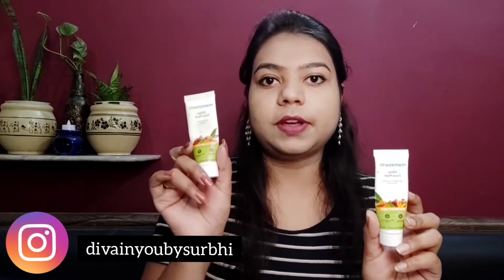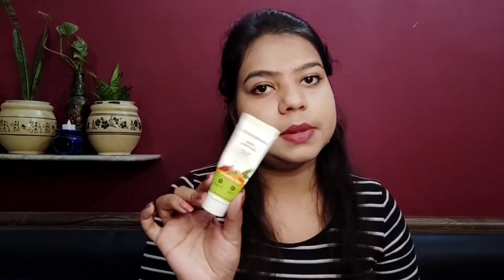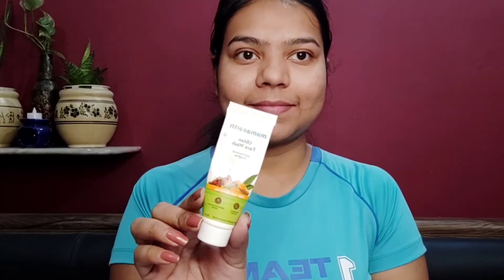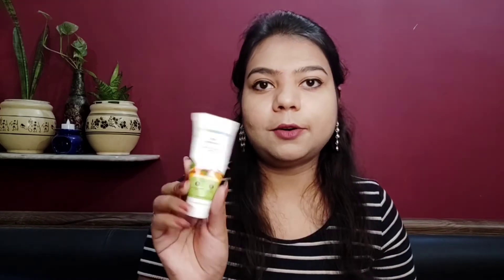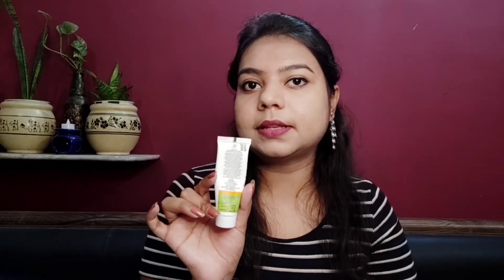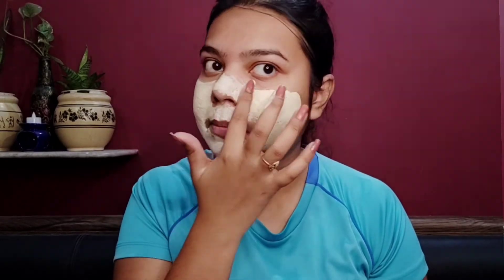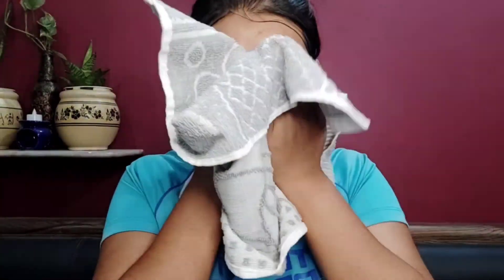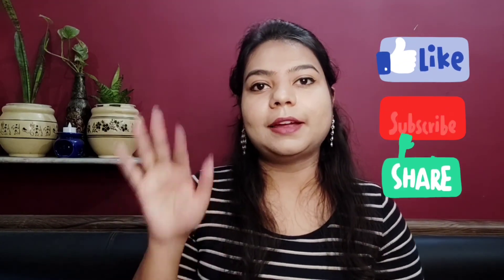Mamaearth UBTAN Face Wash & Face Mask Review || Diva In You || Review Series 4th video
First of all huge Love and well wishes for all who are reading this,I am greatful to have you as a part of my family...

Mamaearth UBTAN Face Wash Full Review
Mamaearth UBTAN Face Mask Full Review
Mamaearth UBTAN Face Wash & UBTAN Face Mask honest review
Mamaearth UBTAN Face Mask Review+ Demo

Purchase Link
Mamaearth ubtan face wash

Review series videos:-

3. Insight Concealer palette review + Demo